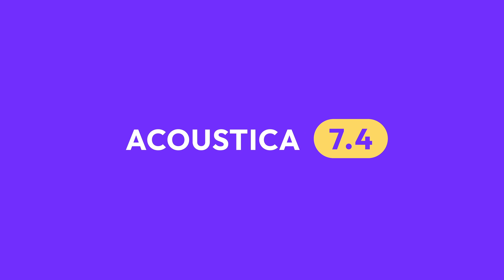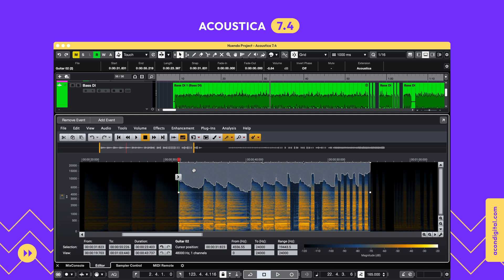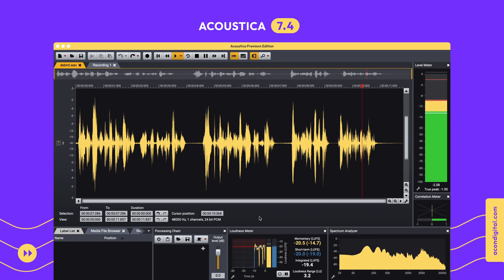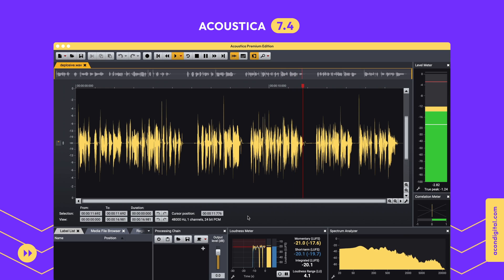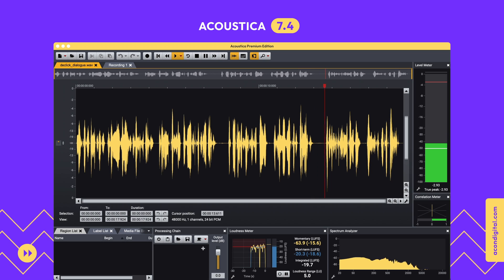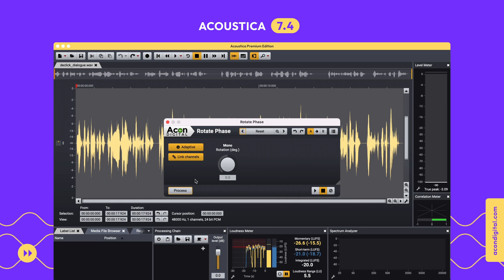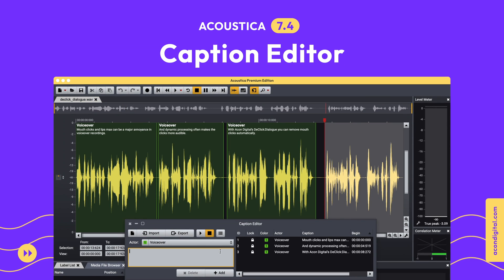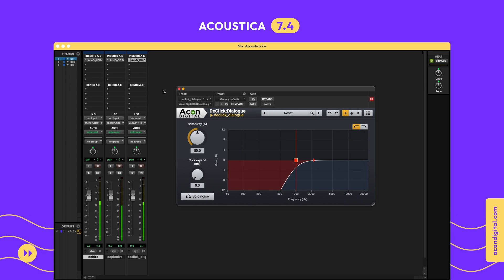Discover Acoustica 7.4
Discover Acoustica 7.4 — a new version of Acon Digital's powerful audio editor for Mac and Windows. Acoustica is available in a Premium Edition and a lower cost Standard Edition. The Premium Edition now includes a new ARA2 plug-in that offers the complete functionality of Acoustica's clip editor and can be seamlessly integrated into digital audio workstations (DAWs) with ARA2 support. Several new processing tools have been added — DeBird, DePlosive:Dialogue, DeClick:Dialogue as well as phase rotation and inversion tools. A new Caption Editor makes it easy to create and edit captions for video production or to create text transcriptions.